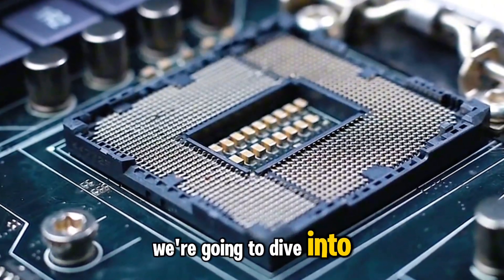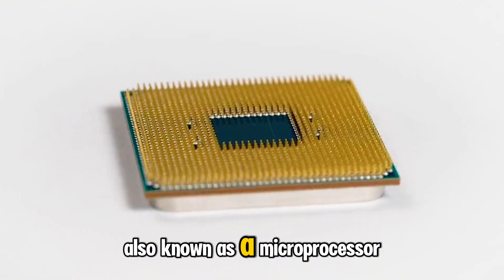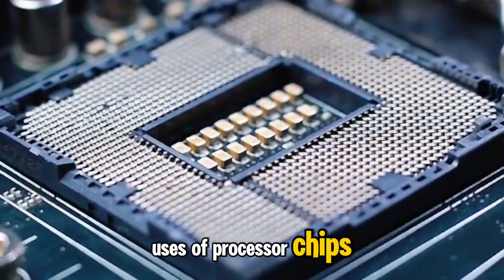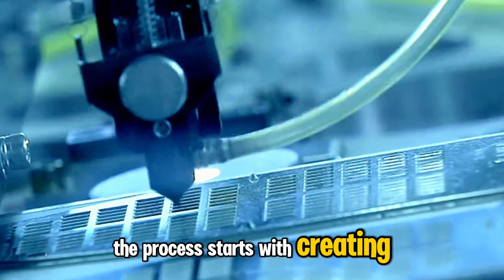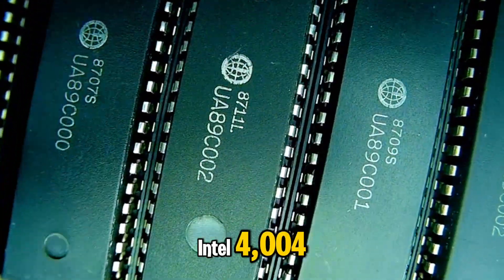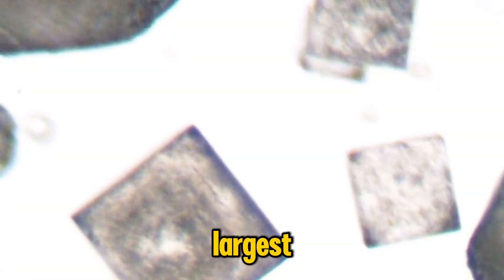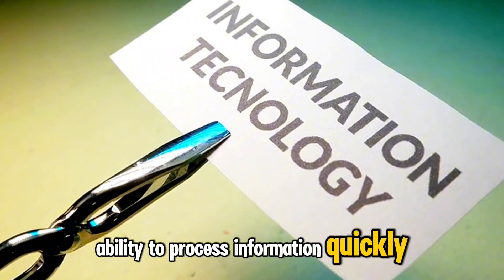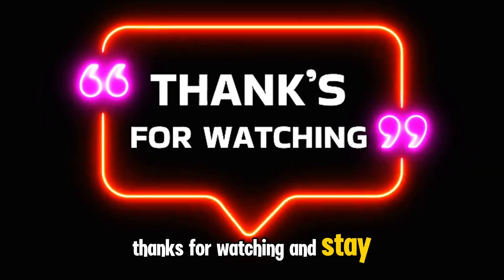Micro Processor Chip 7mm, 5mm, 3mm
Get ready to dive into the cutting-edge world of technology with our YouTube Shorts on the revolutionary 3nm microprocessor chip! 🌟 This incredible advancement in chip technology is set to transform the entire landscape of computing, making devices faster, more efficient, and power-packed like never before!

Join us as we explore the significance of nanometer technology, its applications, and how it will shape the future of everything from smartphones to supercomputers. Don’t miss out—hit play and step into tomorrow’s tech today! 🔥💡